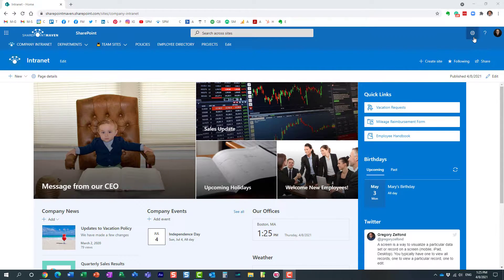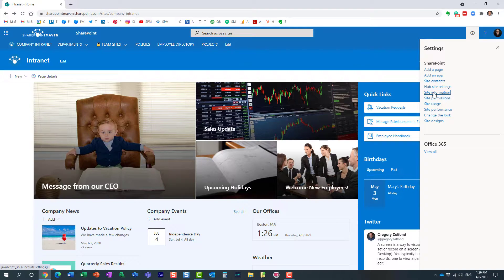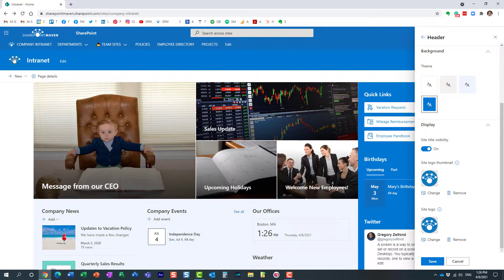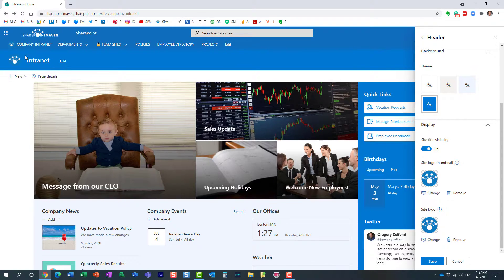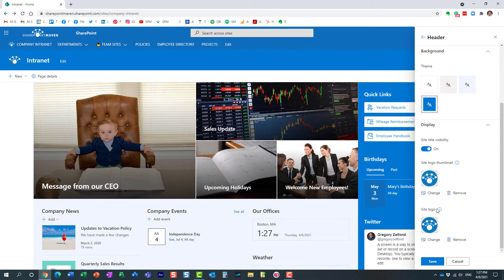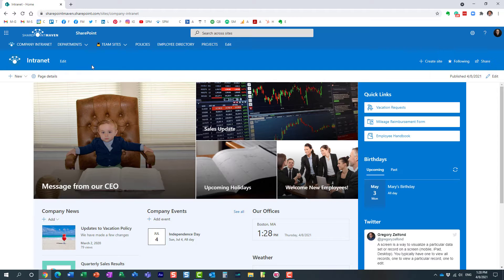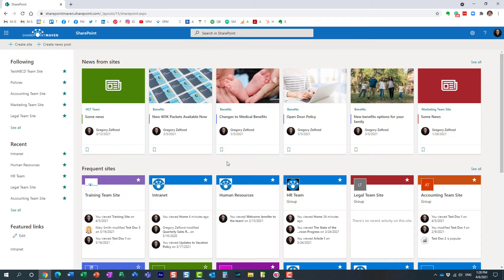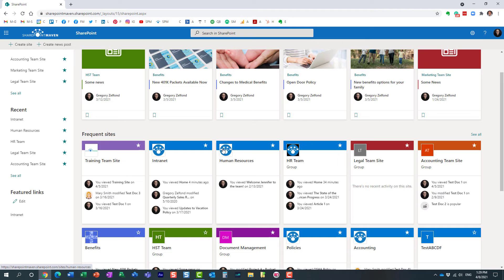How to upload or change a logo on a SharePoint site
In this quick video, I explain to you how to easily upload a logo to a SharePoint site. There are a few nuances to be aware of, so please also check this blog post for additional information

Leave a comment for me below 👇